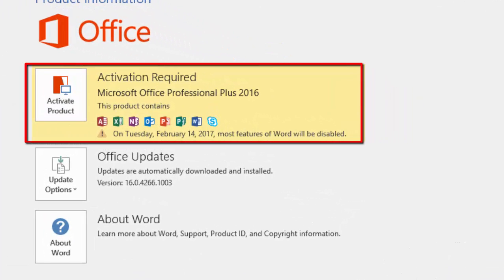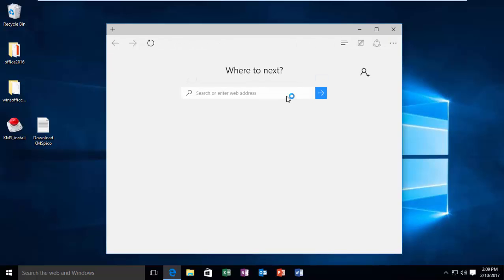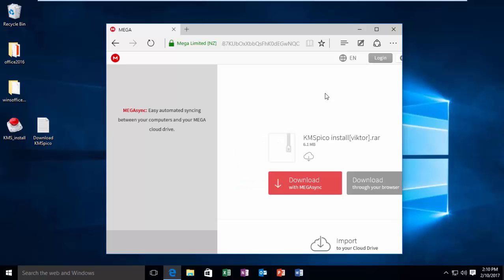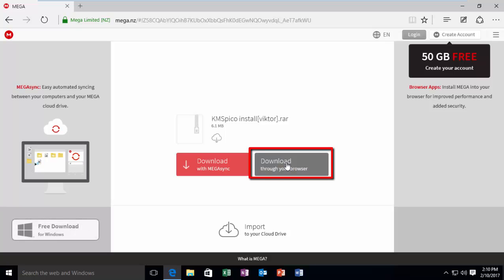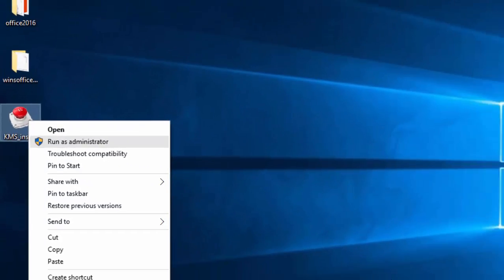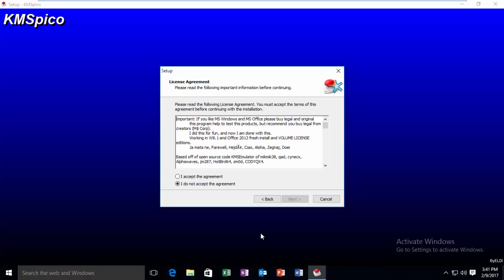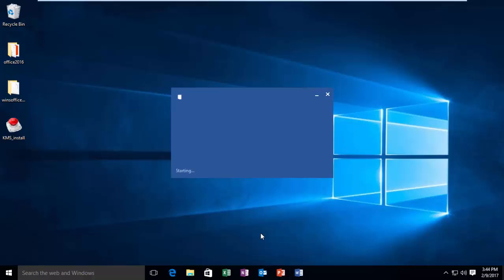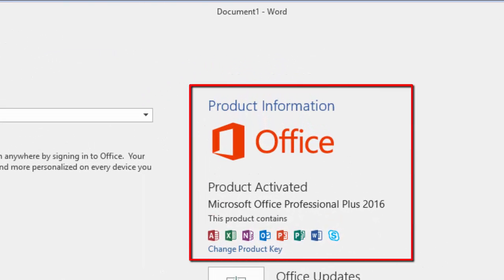How To Activate Office 2016 For Free Without Any Product Key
In this video will show you how to activate Microsoft Office 2016 free by tool without any product key
cheap office 2016 key
Important: If you like MS Office please buy legal and original
this program help to test this products,
but recommend you buy legal from creators (M$ Corp).

office 2016 key : 0S64L-Q4ZVI-GBFZ0-E9HI1-4TCM8
buy office 2016 cheap : FS16F-PDLPX-671PN-853I9-VO8KA
ms office professional plus 2016 product key : 30G1T-MWM2J-0RMDJ-AWDY7-K0EQQ
office professional 2016 product key free : 88CON-APFMP-5SQI9-J1C0P-S16ZW
word 2016 product key : 2AVPV-E1QSR-YJT98-JJFM5-DXFGU
office 2016 professional plus : 3OFJK-2TLDM-5HJQS-8EGGJ-H3MDZ
microsoft office professional plus 2016 serial key : BCEG8-D5JAJ-04DVH-OEUFZ-5C43K
Use these working product keys to activate your MS office 2016 any version. These MS Office 2016 serial keys have been tested on many other as well as our own systems.

Activate Office 2016 for FREE in just ONE minute. In this video, I will show you how to use Office 2016 permanently without paying a dime! //More details

Q: Why does it not work for me?

A: There are many causes of this.

1. If your Office is retail edition, it can be activated with only product key in attachment DVD box. However, if you still would like to activate your Office with these license keys, please watch this video

2. Did you run Command Prompt as Administrator? This is necessary.

3. Is MS Key Management server closed? Please try another server.

4. Did the license key you installed correspond to your version of Microsoft Office? This is compulsory.

A new way to use Office 2016 at NO COST! //More_details:
*NOTE*: You need an Internet connection to activate your Office. It works for Volume edition only. If you are using Retail edition, watch this video More: If you dont have Microsoft Office yet, you can get it
Office Professional Plus 2016: XQNVK-8JYDB-WJ9W3-YJ8YR-WFG99
Office Standard 2016 : JNRGM-WHDWX-FJJG3-K47QV-DRTFM

How to activate windows 10 and microsoft office 2016

Download KMSpico from the here :

how to activate Microsoft office 2016,
how to activate Microsoft office 2016 professional plus for free,
how to activate Microsoft office 2016 without product key,
how to activate Microsoft office 2016 for free, ms office 2016,
KMSAuto net
This Video contains how to Activate Ms-office 2016 permanently Download Activator
Office 2010/2016
Microsoft Office Professional Plus 2016 Minimum Requirements :
how to activate office 2016
activate office 2016 free
office 2016 keygen
office 2016 activator
Microsoft office 2016 crack

how to activate Microsoft office 2016 pro
how to activate Microsoft office 2016 pro plus
how to activate Microsoft office 2016 in windows 8
how to activate Microsoft office 2016 in windows 8.1
how to activate Microsoft office 2016 trial
how to activate Microsoft office 2016 professional plus in windows 8
how to activate Microsoft office 2016 with product key
how to activate Microsoft office 2016 offline